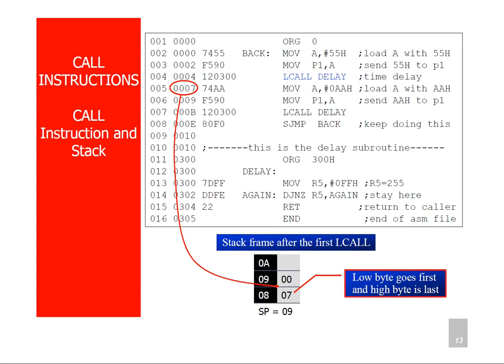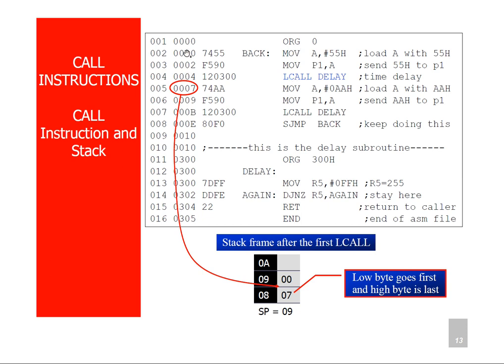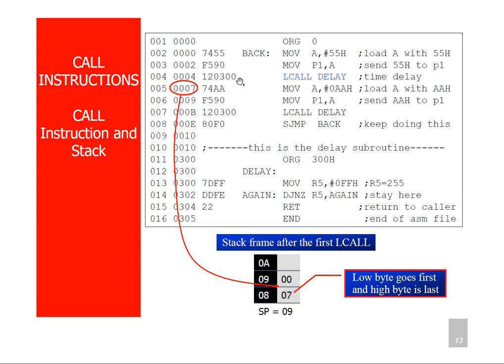8051 Call instructions-Stack and subroutien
Use of stack on execution of call instruction.